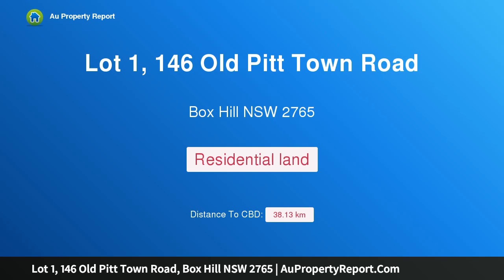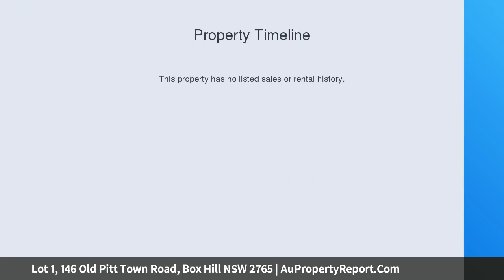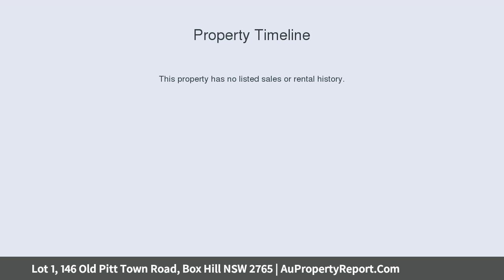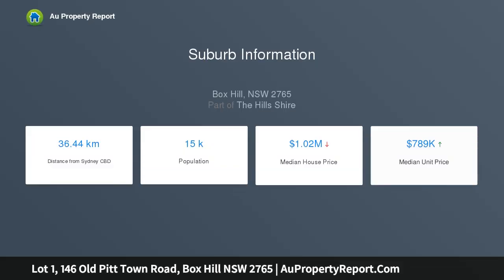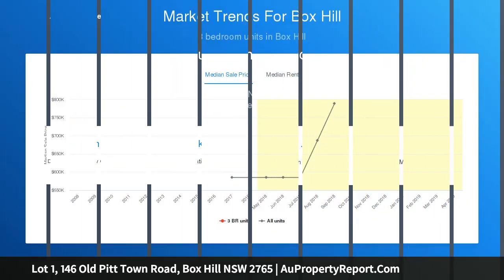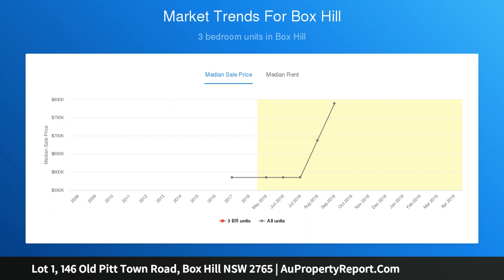Lot 1, 146 Old Pitt Town Road, Box Hill NSW 2765 | AuPropertyReport.Com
Lot 1, 146 Old Pitt Town Road, Box Hill NSW 2765
Build Your Dream Home in a Prime Terry Road Location!